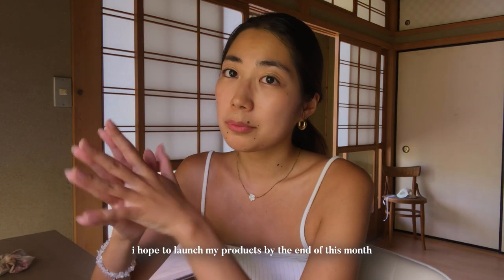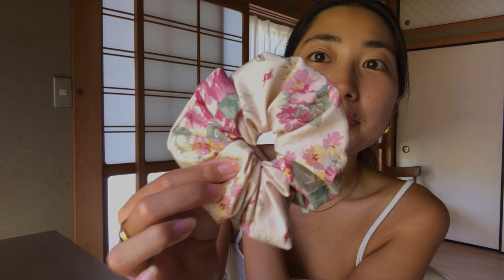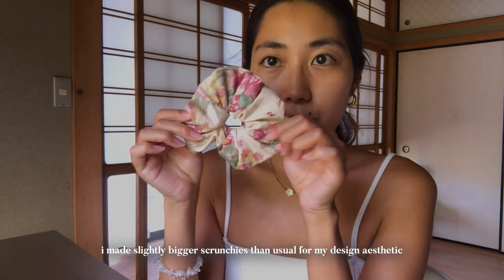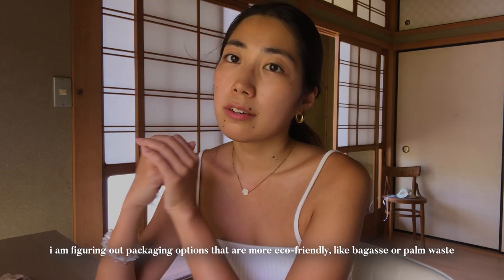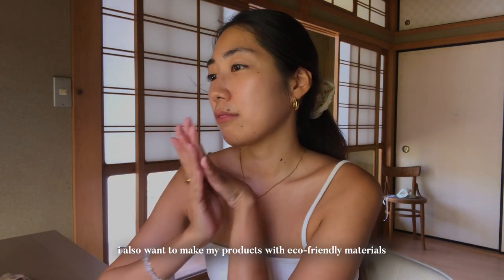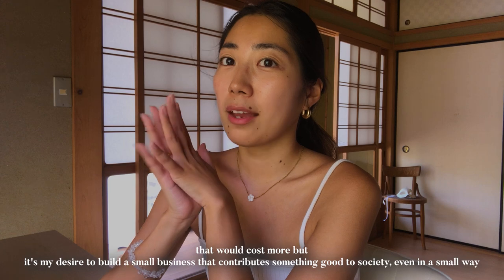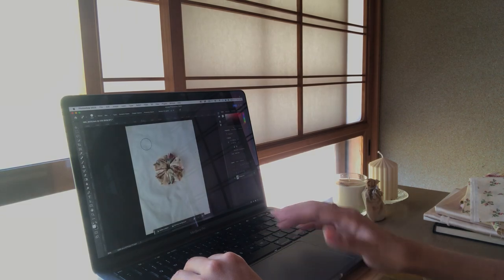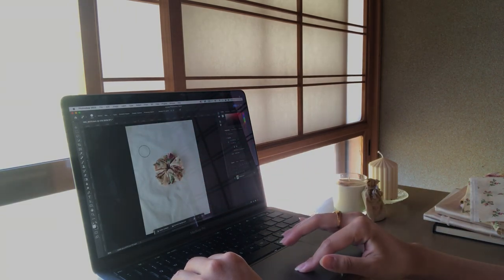Small Business Vlog | Behind the Scenes, Work-Life Balance, ASMR Product Creation | Designer Diaries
🤍 Index
00:00—04:44 Chit Chat About My Items and Plans
04:45—05:13 Typhoon Is Arriving
05:14—06:13 Typhoon Has Passed, Back to Work in the Sunshine
06:14—07:57 Taking Photos of Products, Editing, and Setting Up Shipping Zones
07:58—10:32 ASMR: Making a Product

🤍 Message from Miki
Hello friends~In this video, I’m taking you behind the scenes of making my products—showing how I work, design, and select items for my small business launch. x M